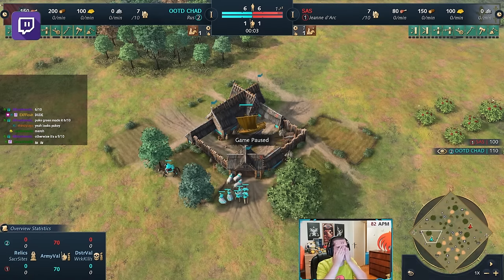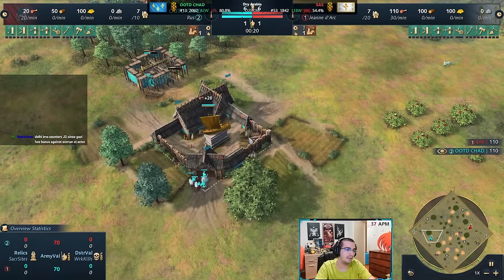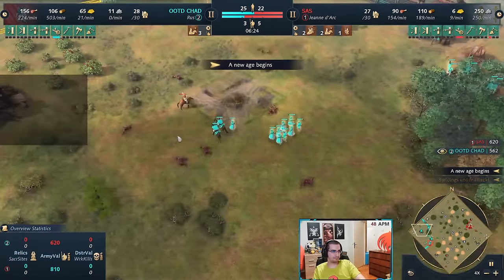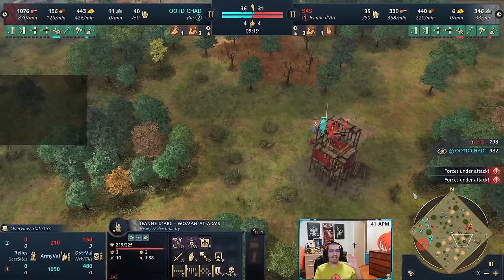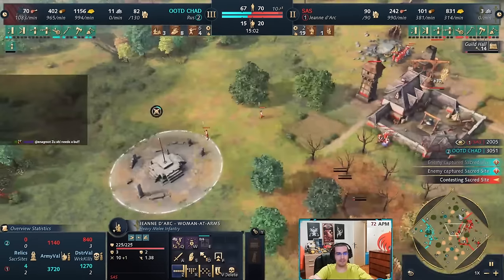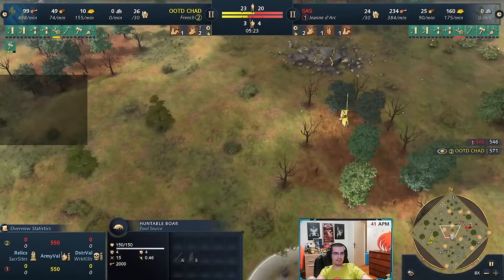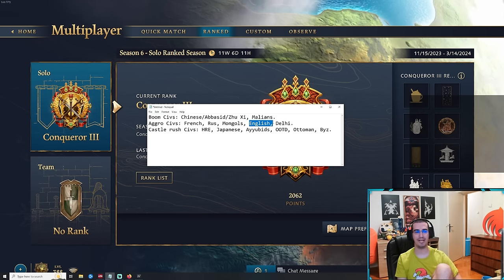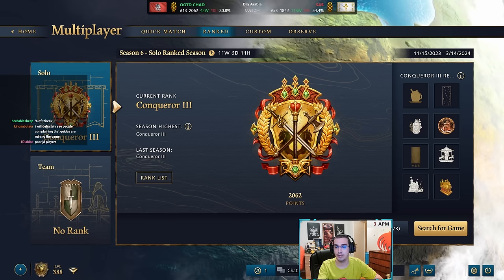How to Counter Jeanne d'Arc with Aggressive Civs in AOE4?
Guide to counter Jeanne d'Arc with French, Rus, Mongols, English, Delhi in AOE4

00:00 - Introduction
00:33 - The Split
01:30 - Aggressive Civs & Biggest Counters
02:54 - Rus
12:26 - French
25:40 - English